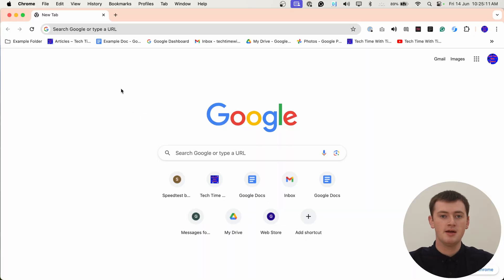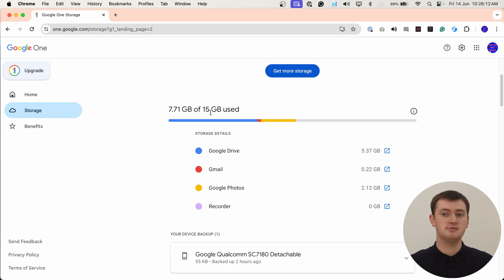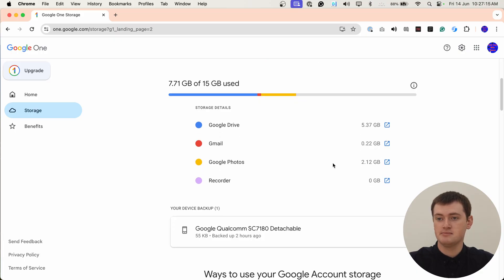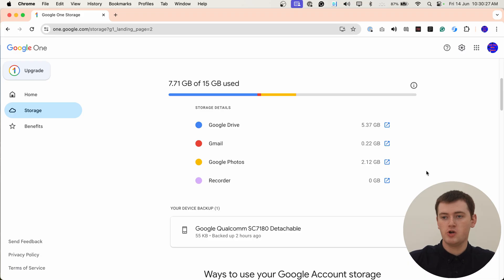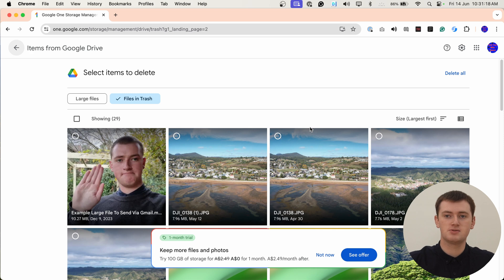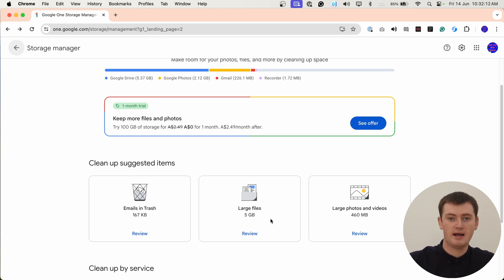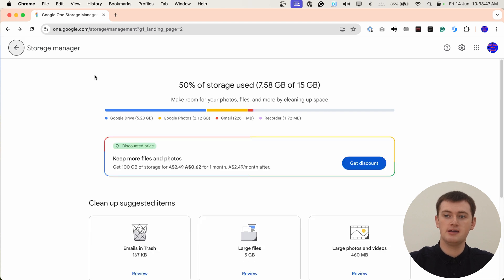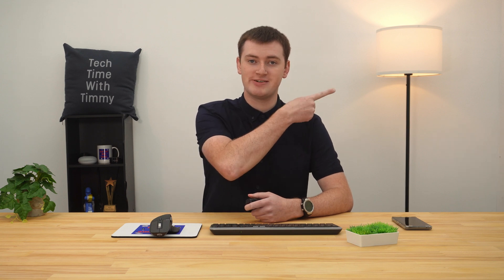How To Check Your Google Drive Storage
In this video, Timmy shows you how to check how much storage you have left on your Google account.

Google gives you a 15GB storage allowance to use across all Google services such as Google Drive, Gmail, and Google Photos. And if you're curious how much of that allowance you have left, and what's using it up, this is how you can find out.

Table of contents:
00:00:00 Intro
00:00:29 Check Remaining Storage
00:01:39 What's Using It
00:03:16 How Can You Free Up Space?
00:05:53 Upgrade To A Paid Plan (Last Resort)
00:06:36 Compress Your Photos In Google Photos